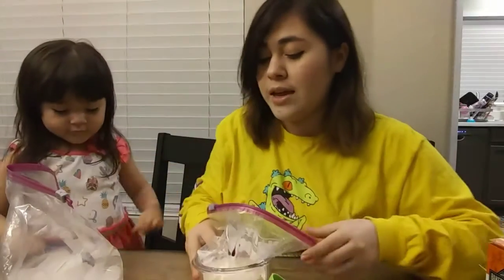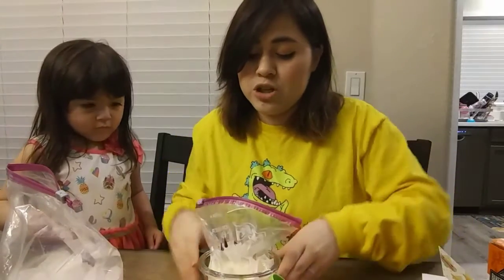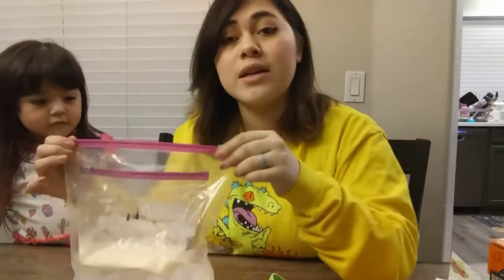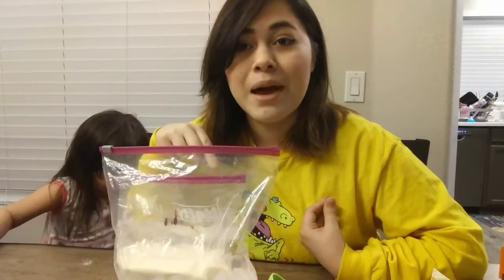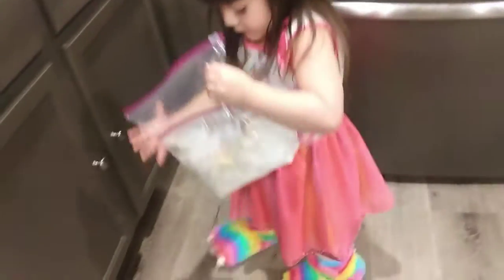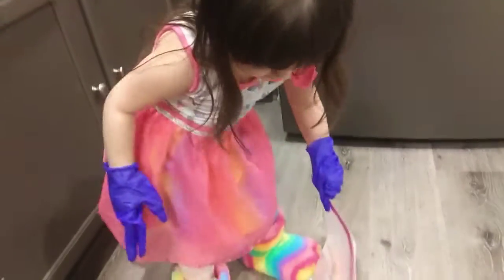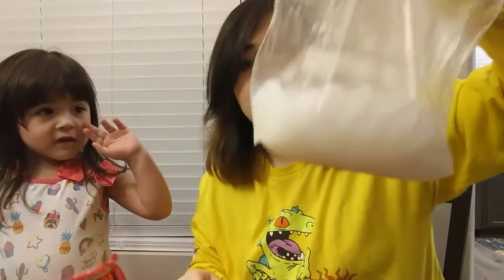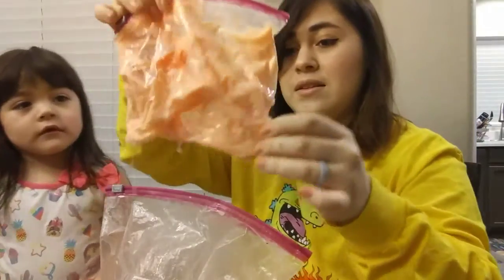We Made Ice Cream | Fail 🍦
Watch olivia and mama make ice cream that doesn't taste how it looks 😭